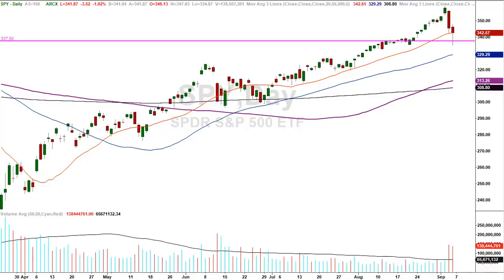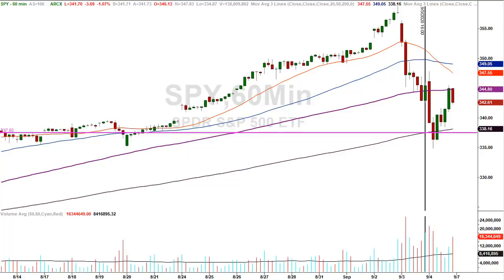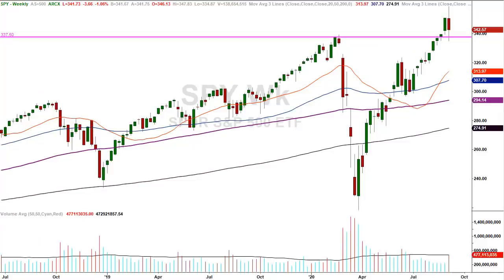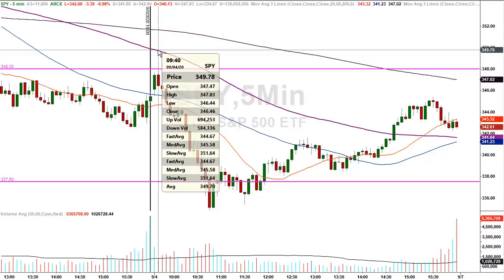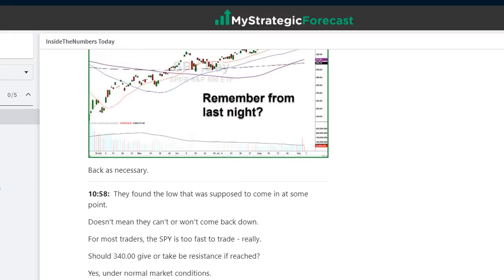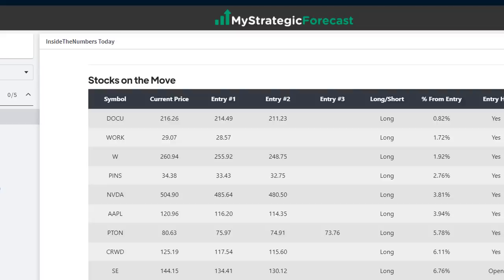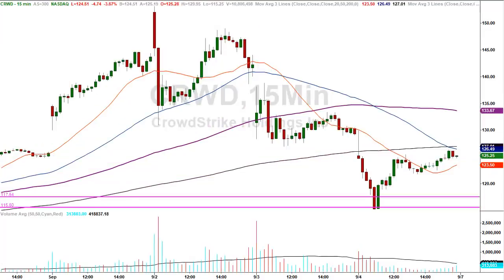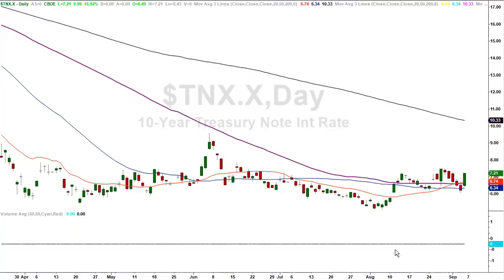Is the selling done or just getting started?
After the market was finished with the current melt up, this was the week they decided to pull the rug out and send prices back toward planet earth...

Everything we need to discuss is in tonight’s episode...

There were some divergences and also other markets confirming another leg higher.